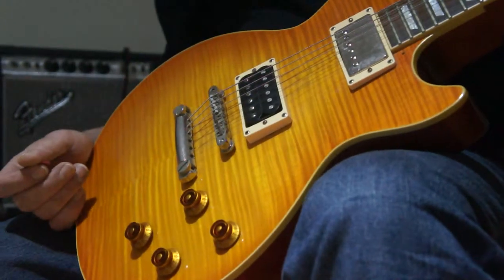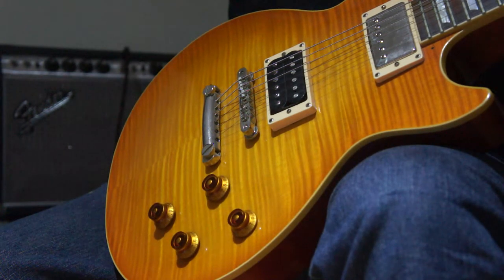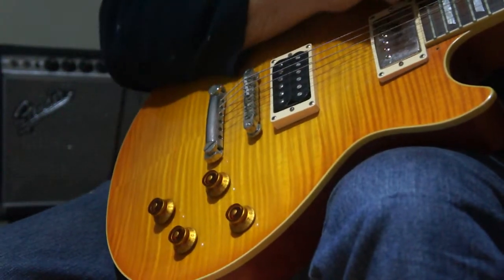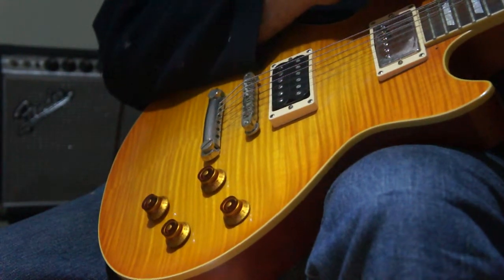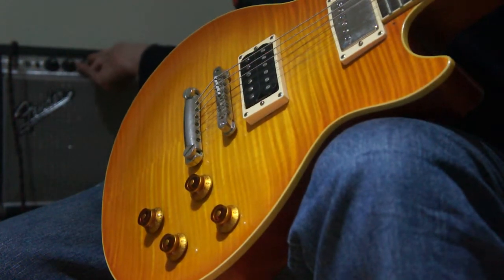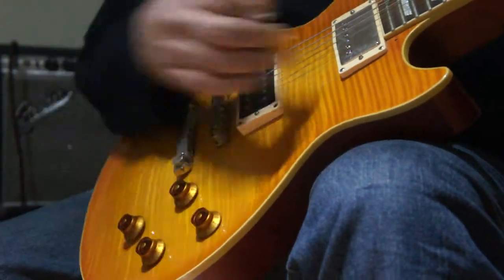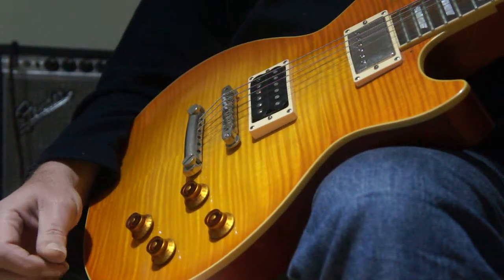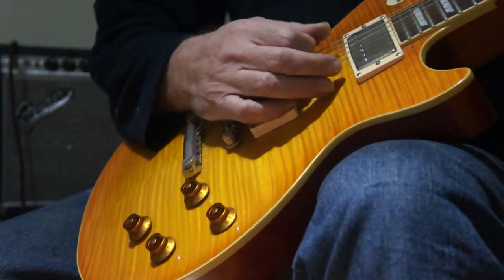D'URBANO MAGNETICS - HOT ROD BRIDGE PICKUP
A newly designed pickup, designed to provide more punch and drive to a tube amp. specially designed bobbins and windings together with alnico V magnets give this pickup more clarity and cut when used with gain, and also provides more sparkle when used clean.